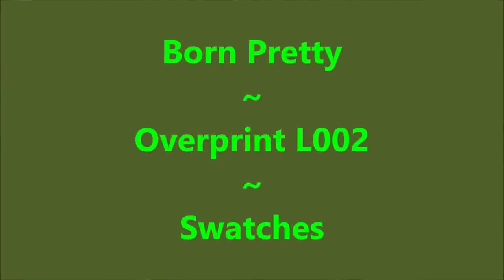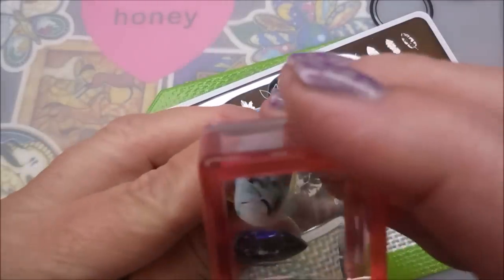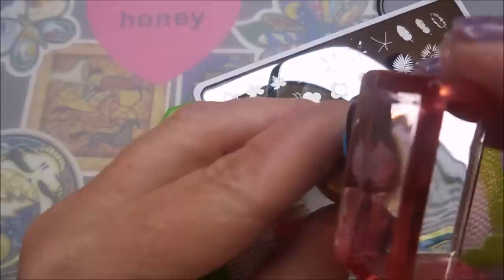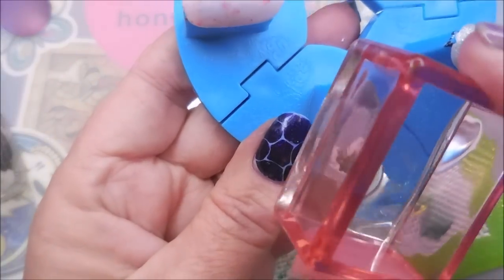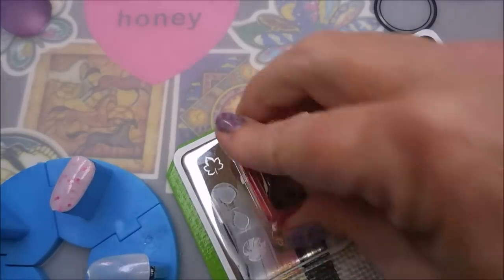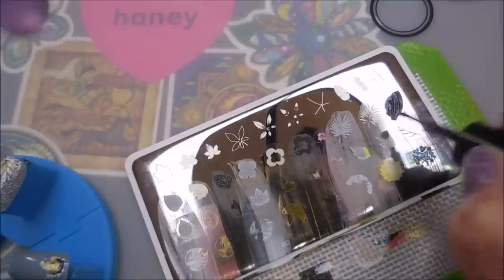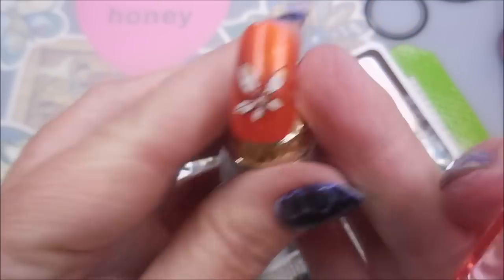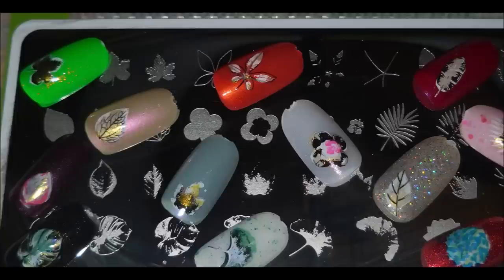Born Pretty Overprint L002 Swatches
Tina

Peel Off Base Coat:
Peeleze:

32 pc set Acrylic Stamping Plates: